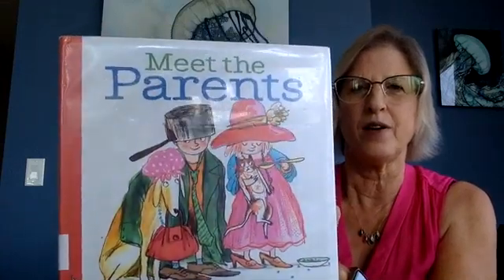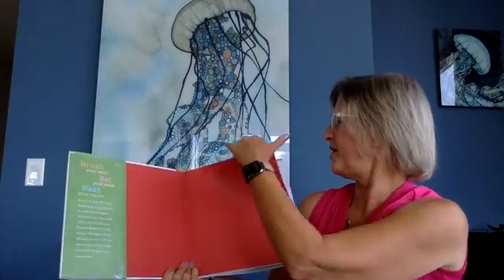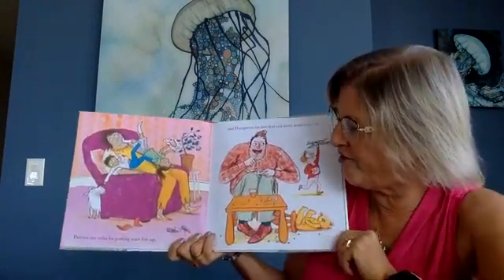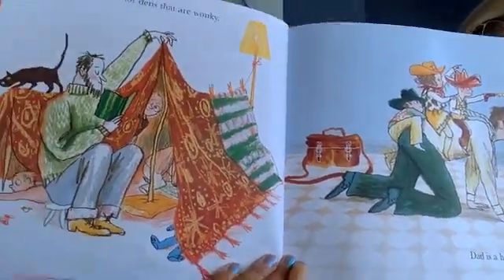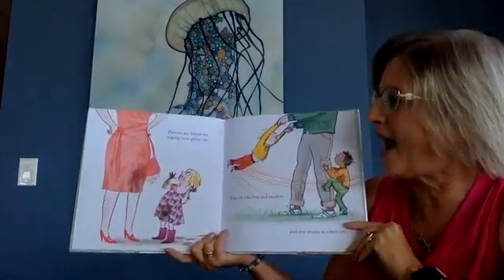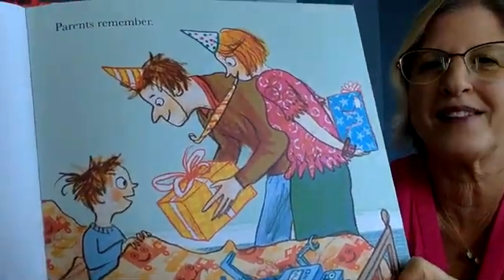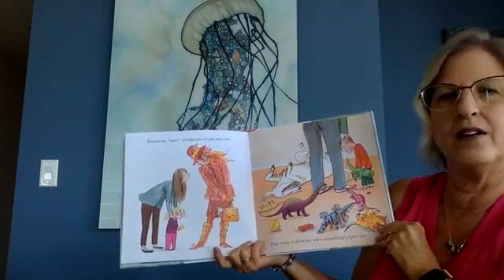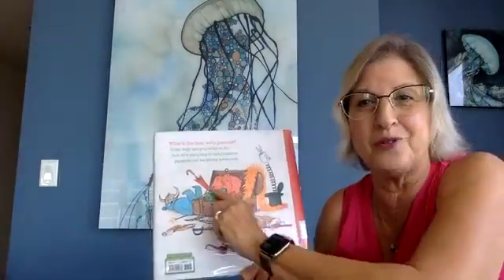Words Alive Story Station reads Meet the Parents by Peter Bently